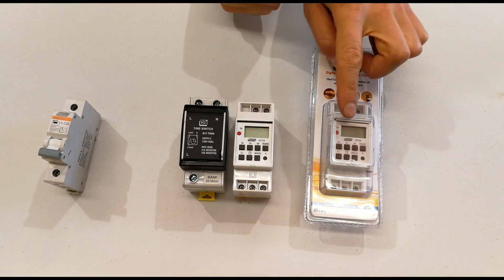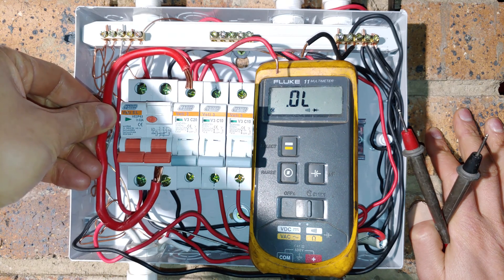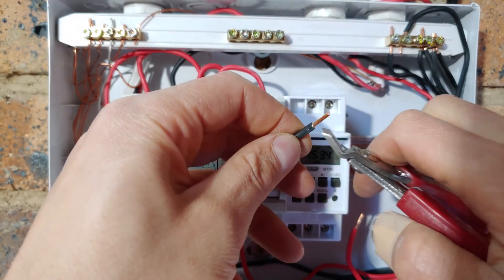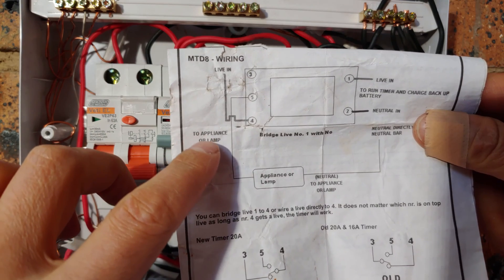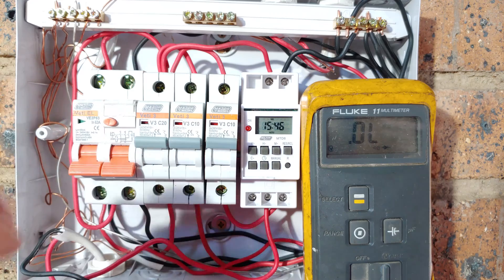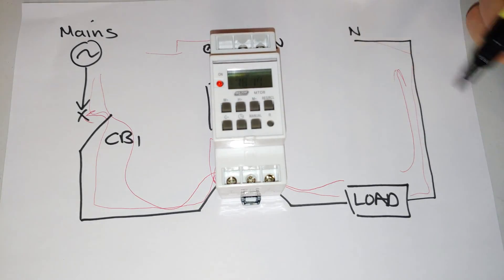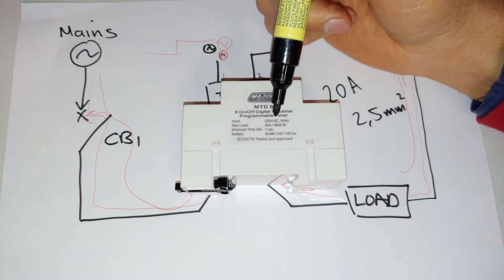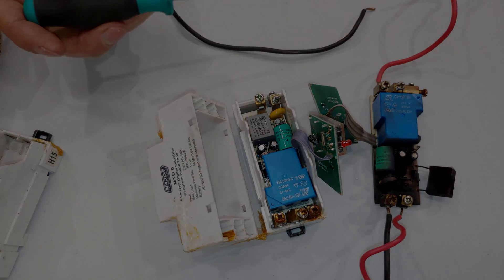How to install a Major Tech MTD 8 programmable timer switch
Use for lights, pool, or boiler / geyser